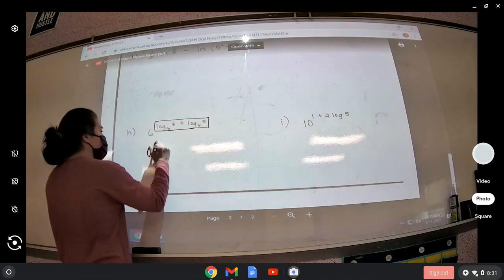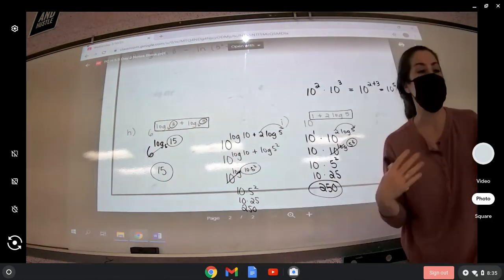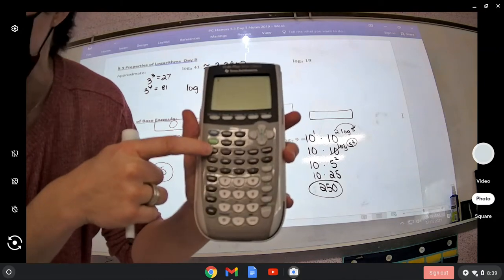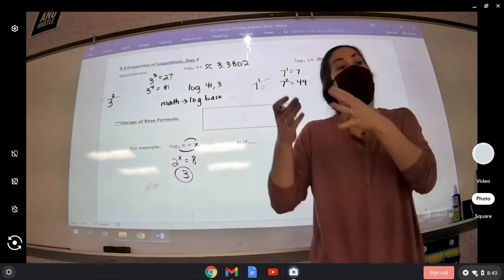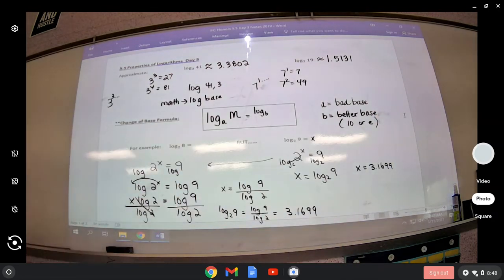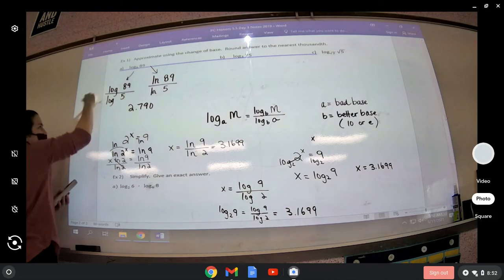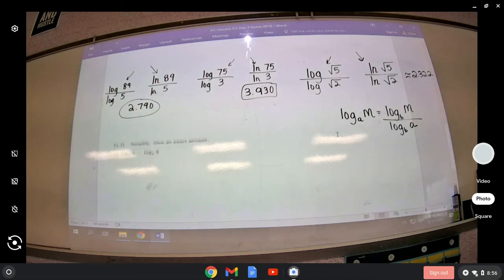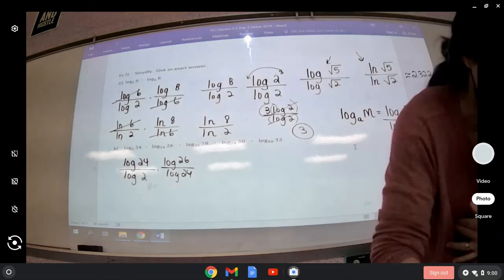PC H 5.5 Day 3 Notes